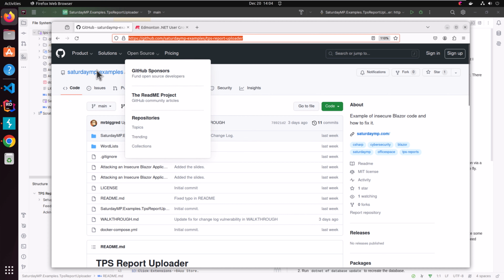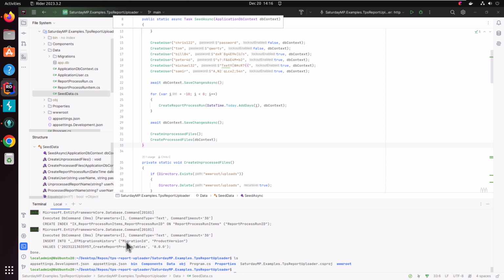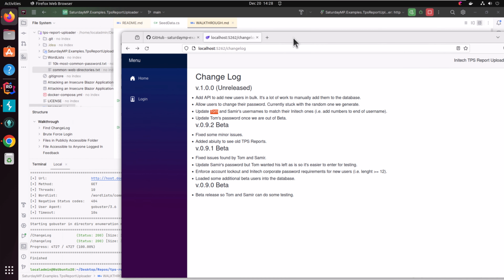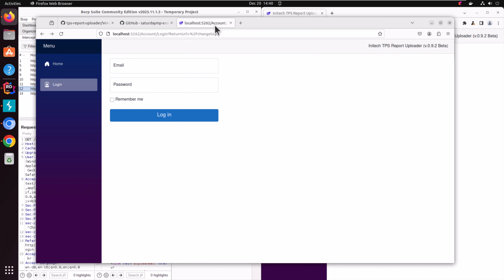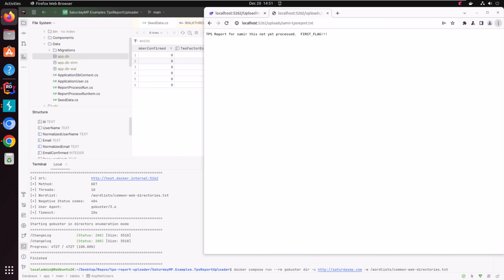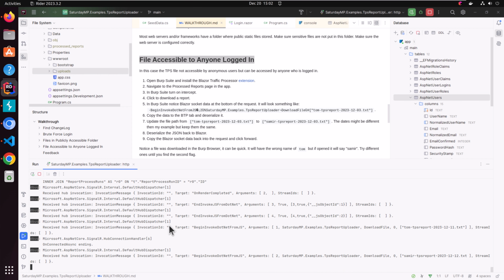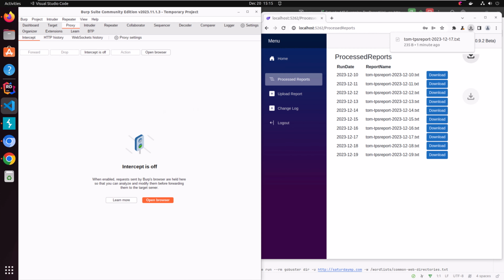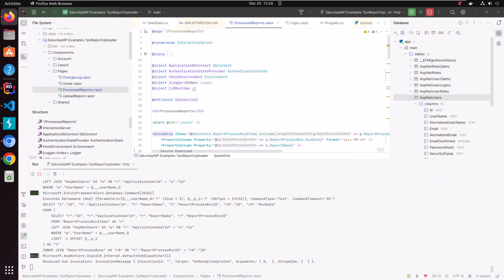SaturdayMP Show #25: TPS Report Uploader CFT Walkthrough (Vulnerable Blazor Application)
Happy Holidays!

In this episode I do a walkthrough of the TPS Report Uploader capture the flag (CTF) I created.  The walkthrough includes how to exploit the vulnerabilities and how to fix them in this .NET 8 Blazor application.  You can try the CTF, or just follow along with the video, by downloading the TPS Report Uploader repo:

Feel free to submit constructive feedback on this CTF via the GitHub Issues or Pull Requests.

Thanks to Edmonton .NET User Group (EDMUG) letting me to present this walkthrough for the first time.

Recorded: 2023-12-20